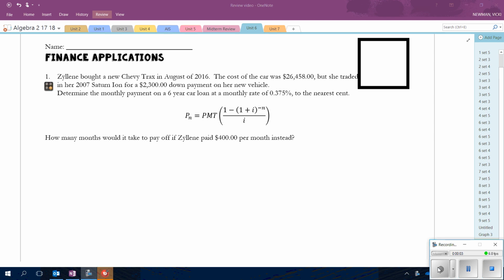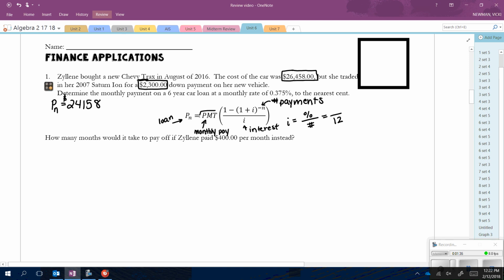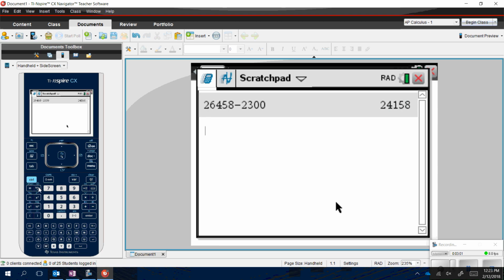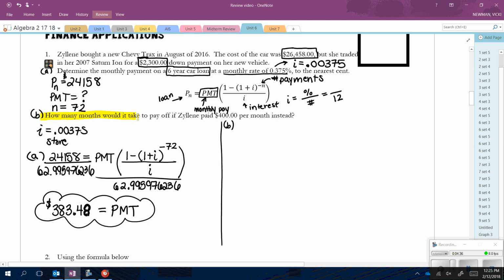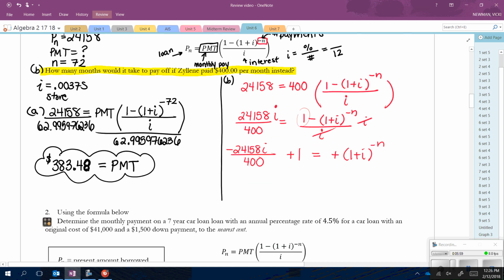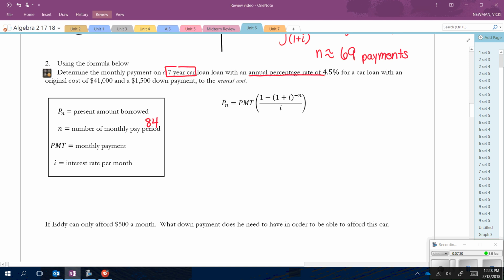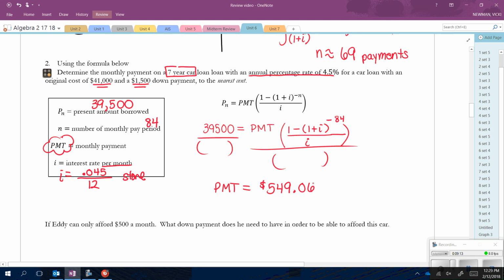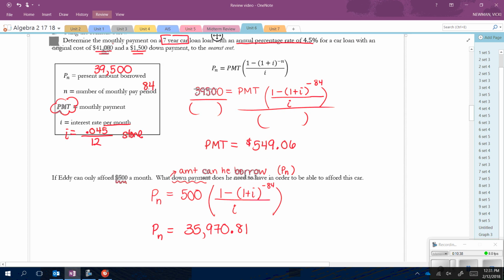Finance Bootcamp Unit 6